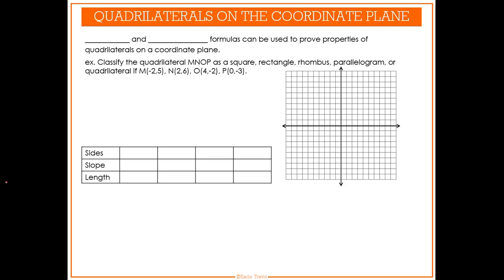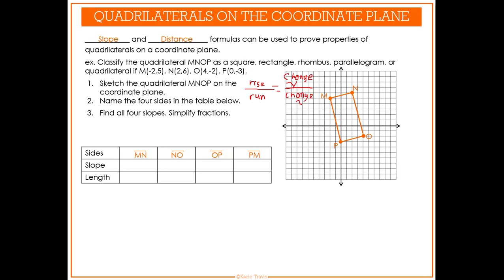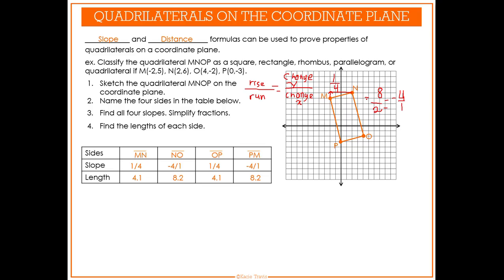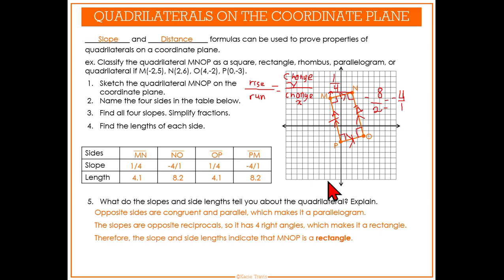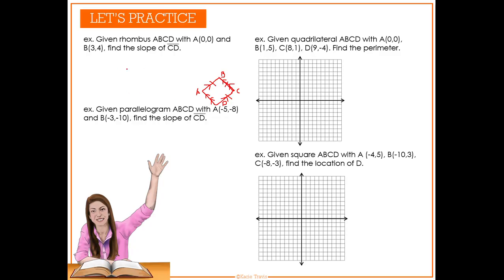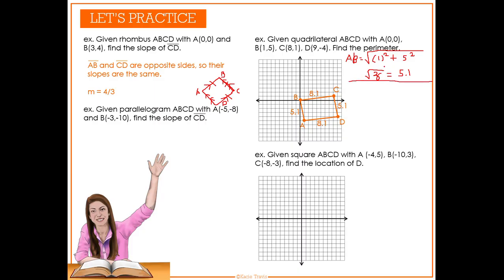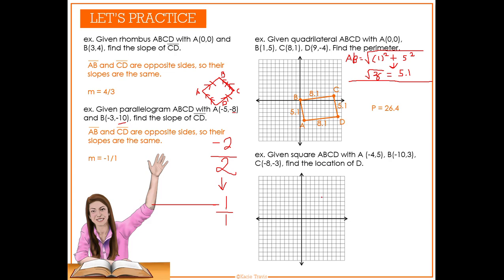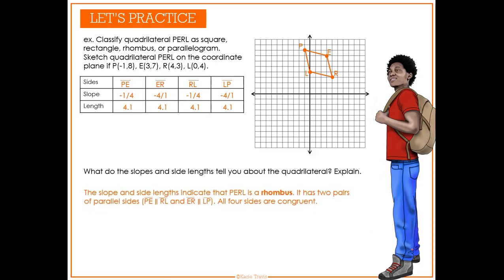Quadrilaterals On The Coordinate Plane Notes Video